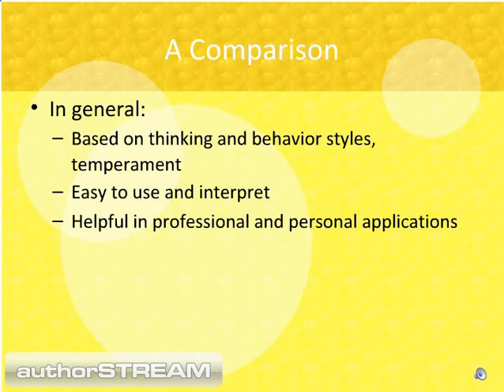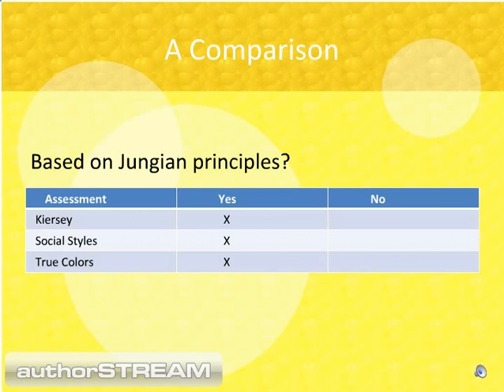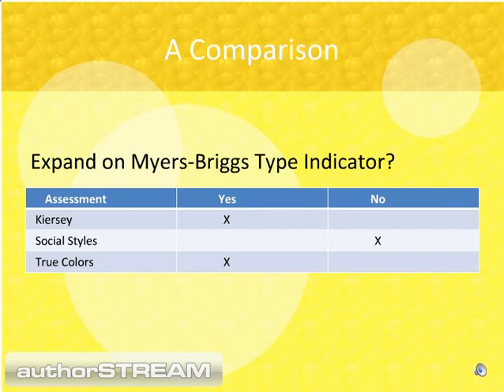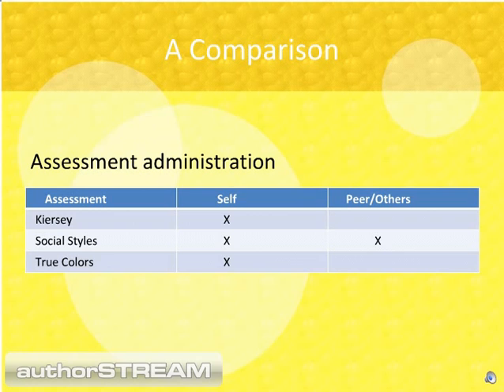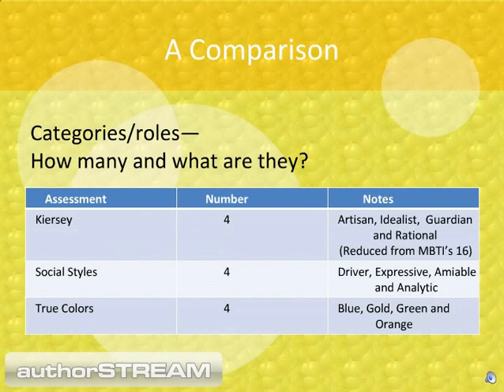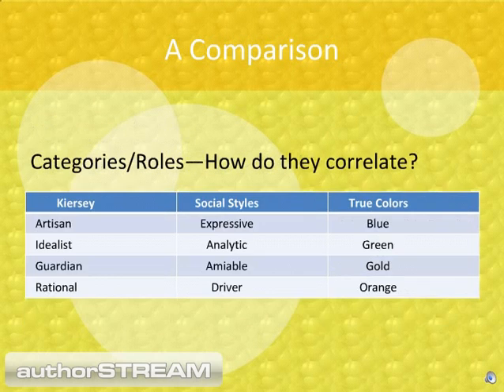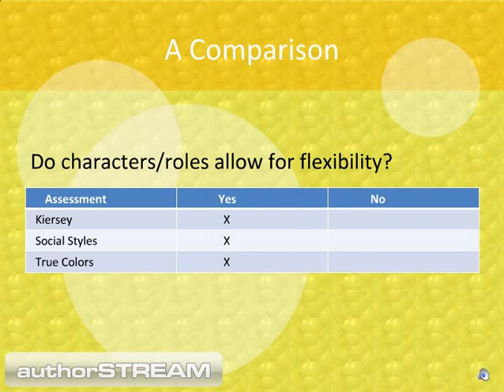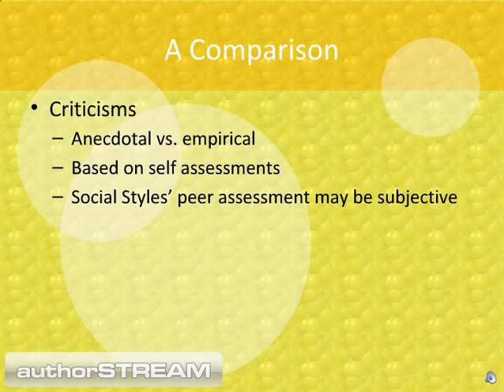Personality Identification Models-5 of 6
Gonzaga University Communication and Leadership masters degree program Fall 2009 COML 511 B1 Module 3 Group 4 project